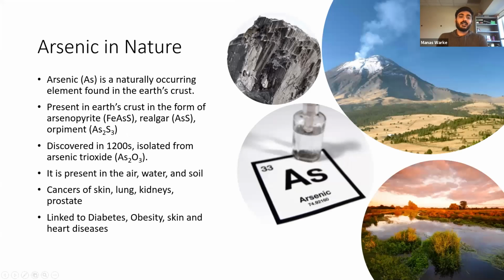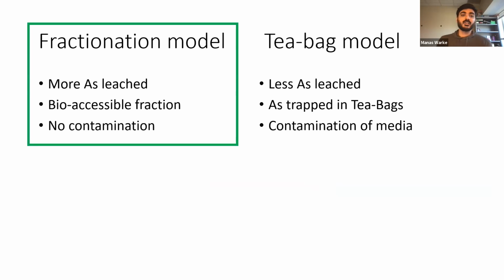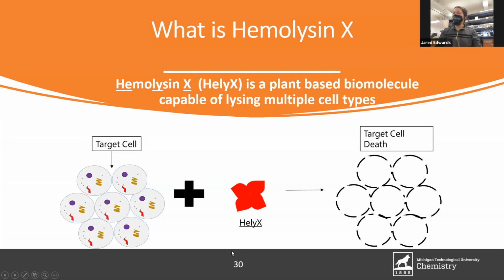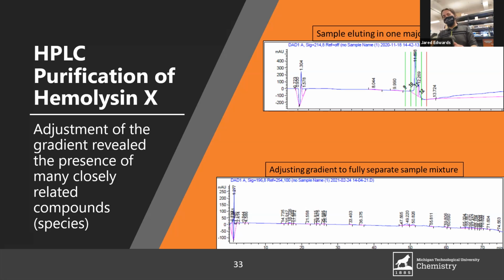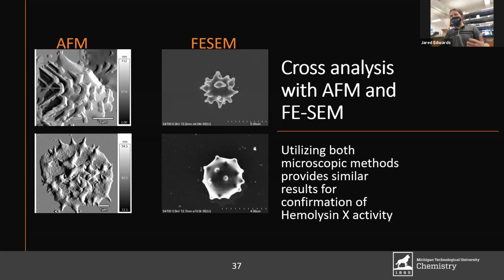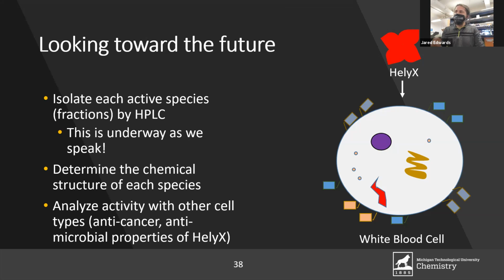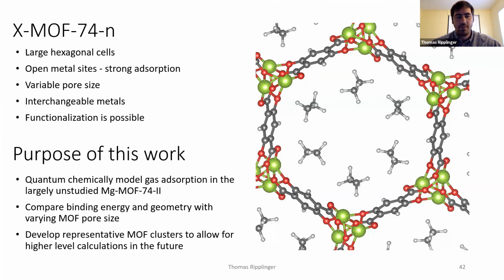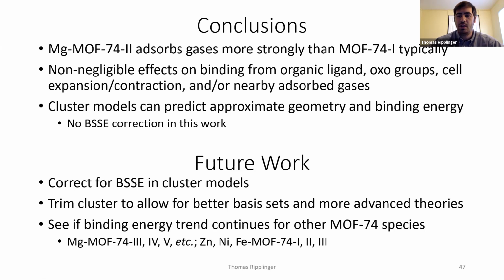Oral Presentations: Session 8